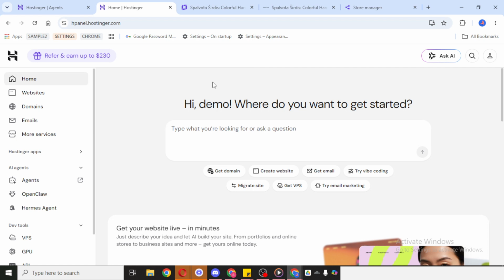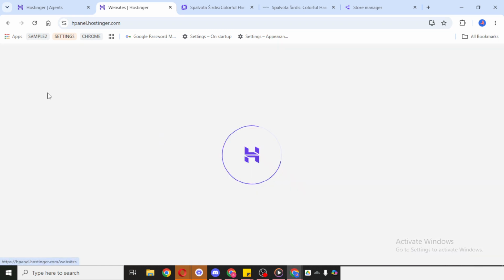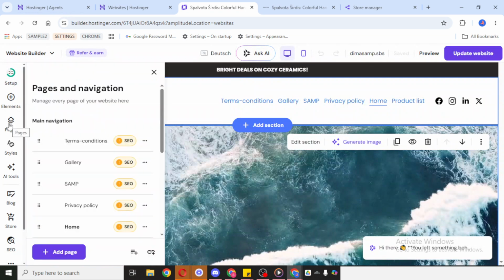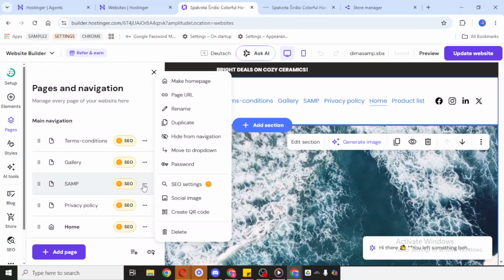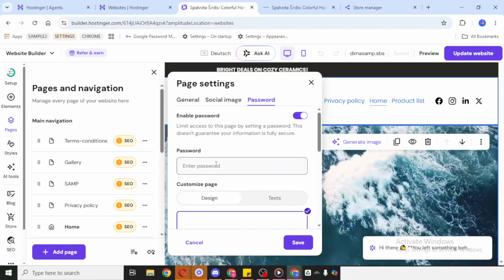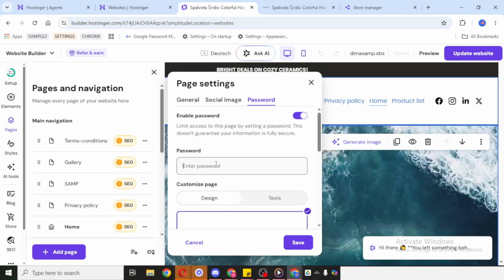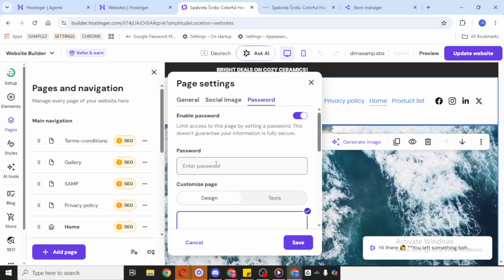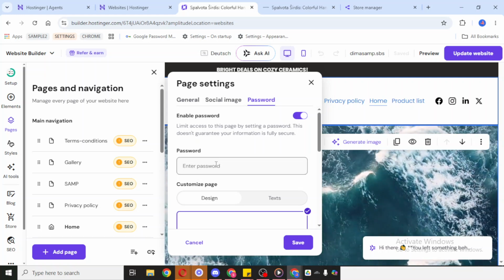How to Add Login Page in Hostinger Website Builder (full guide 2026)